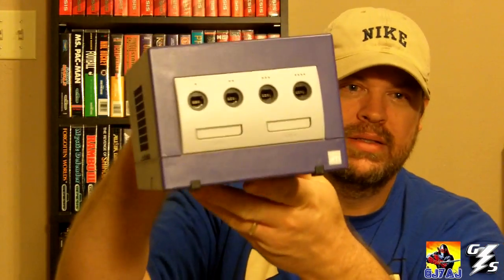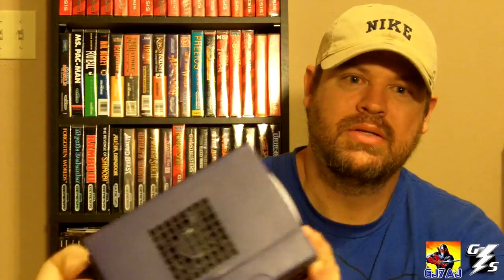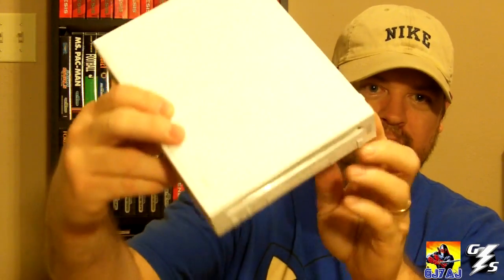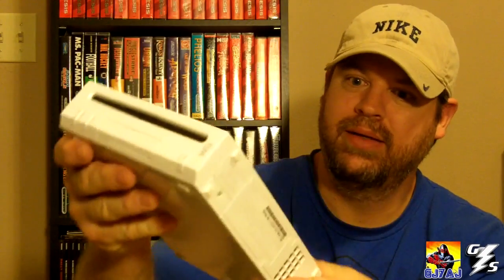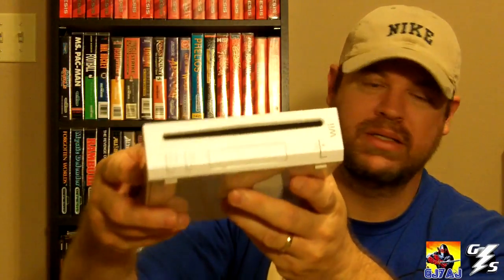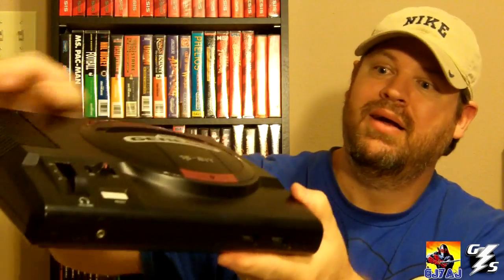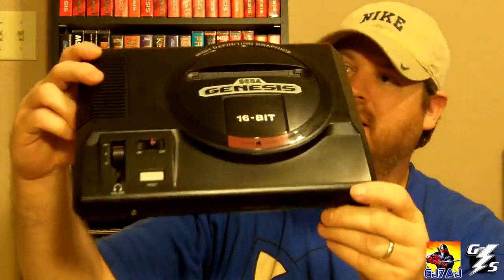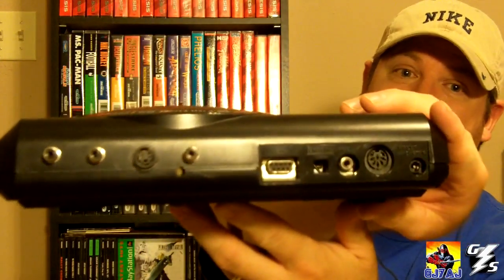RE: edt1138 Top 3 Tuesday featuring TheGameManDan, top 3 coolest looking consoles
Gary from Game Storms top 3 coolest looking consoles.